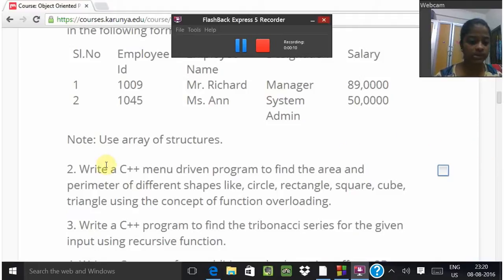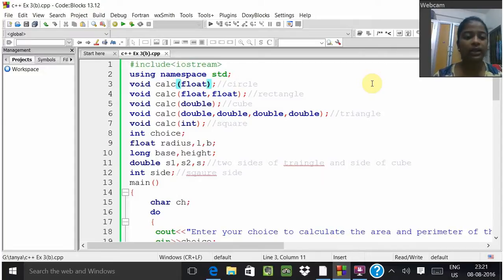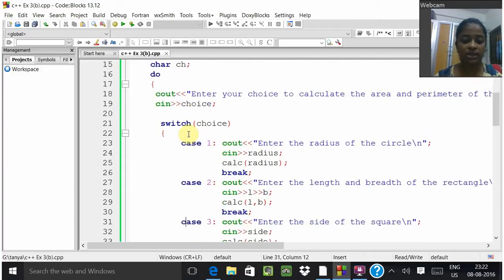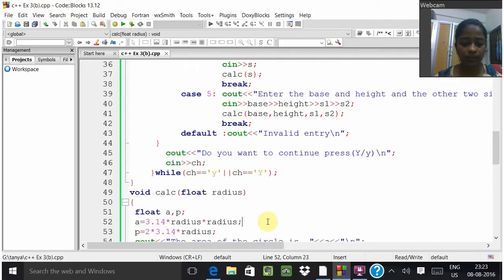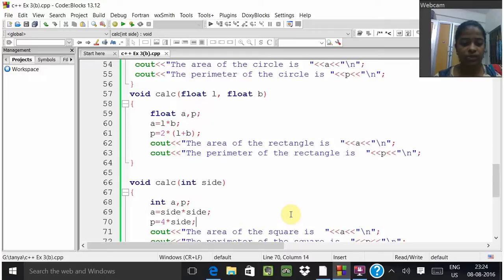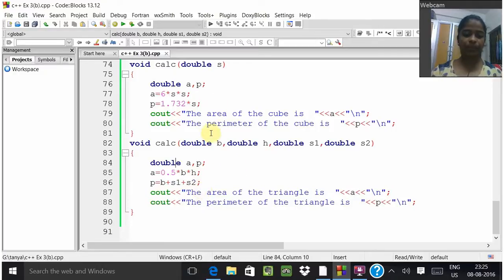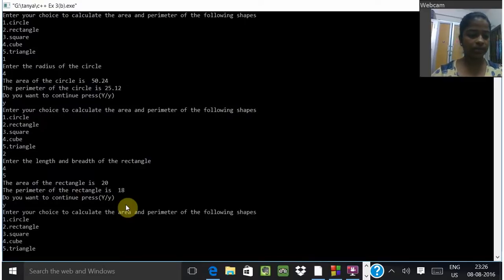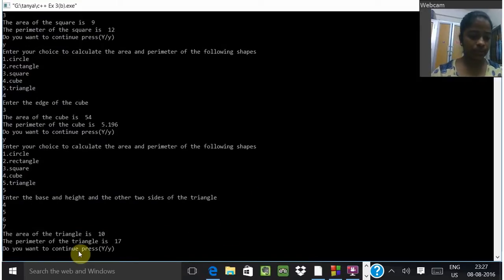C++ Ex 3b